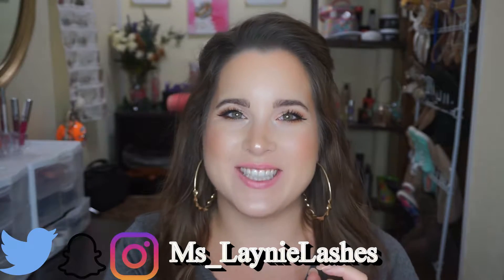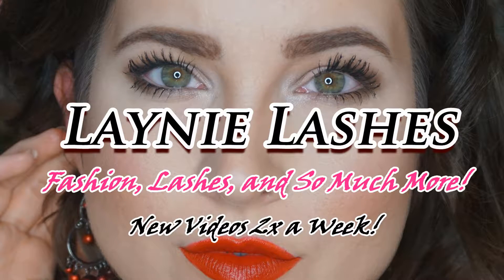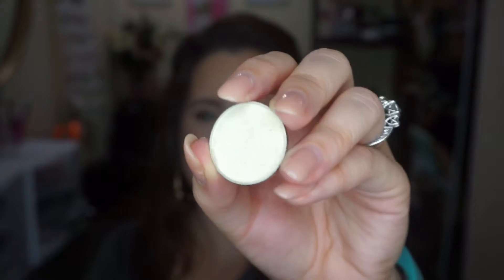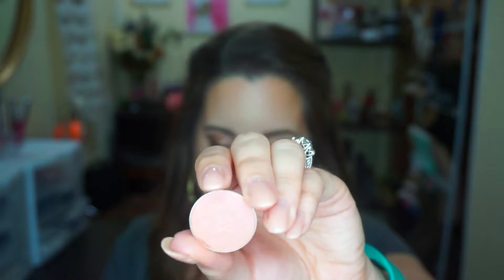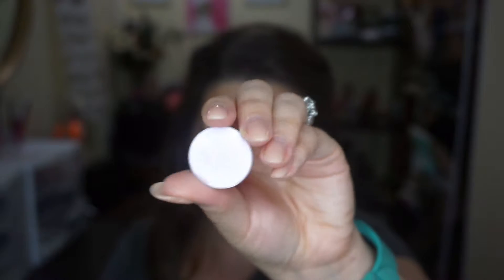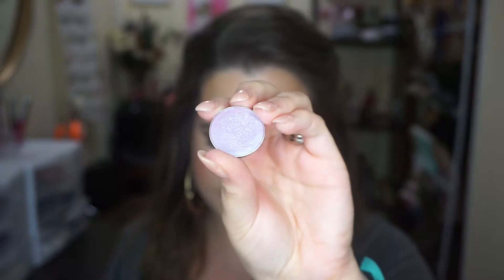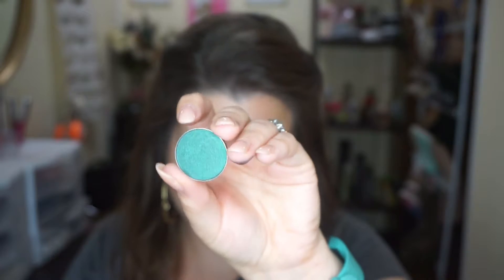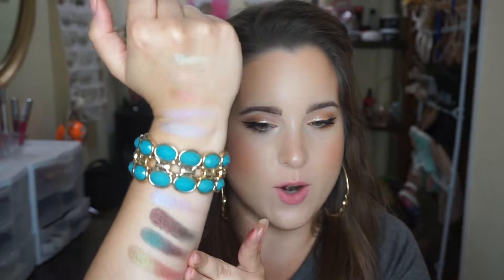My Makeup Geek Duochrome Collection!! + New MUG Lippies!! 🎉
~Camera Used Sony 5100
~Editing Used CyberLink PowerDirector 14
~Microphone Used Blue Snowball USB Mic
~Music Used-
Song: River Crossing (License free via Youtube)
~All Social Media Icons-